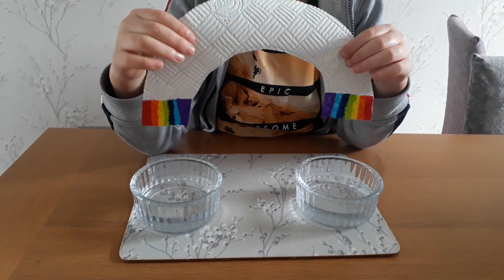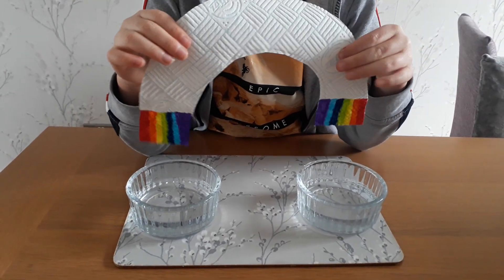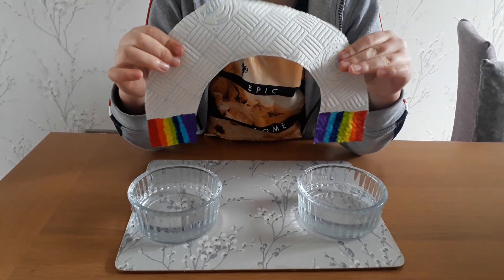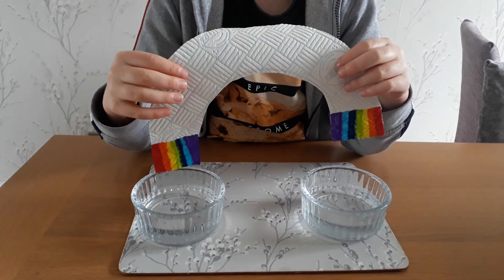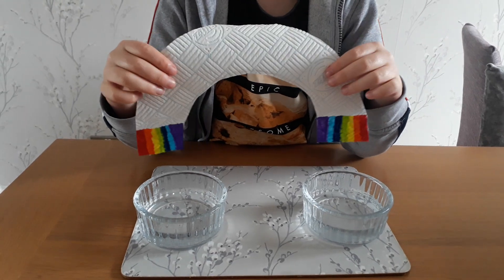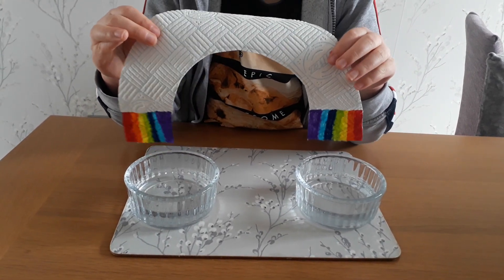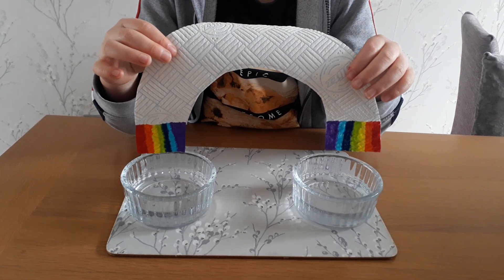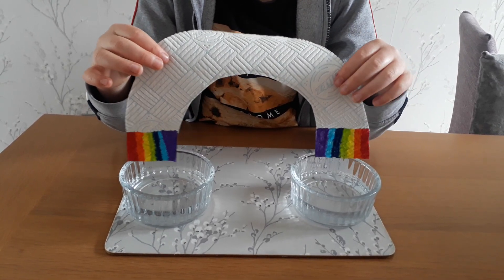Grow Your Own Rainbow (a science experiment)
You will need: kitchen roll, felt pens, small bowls of water